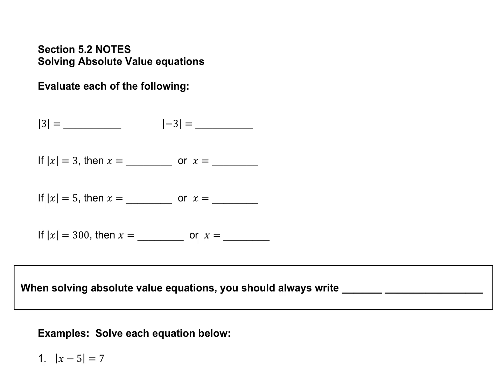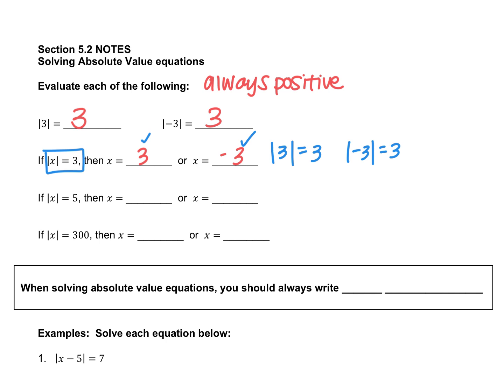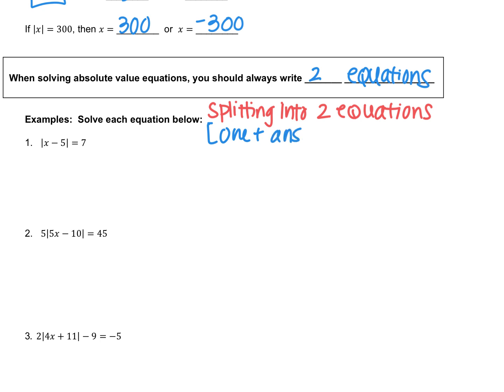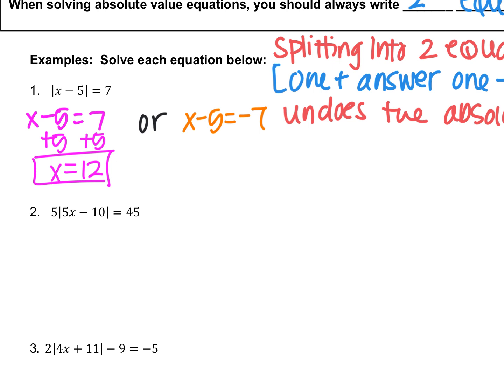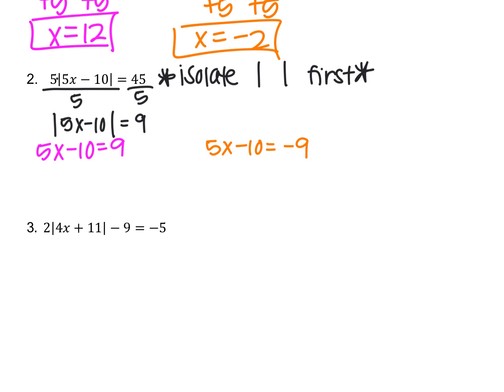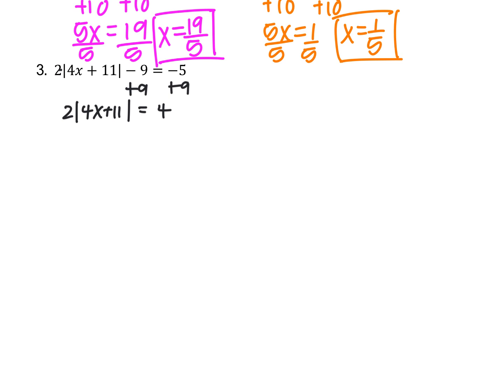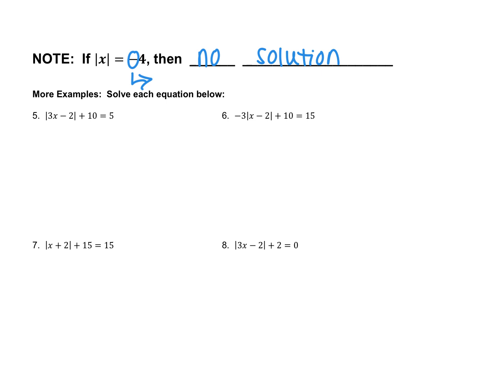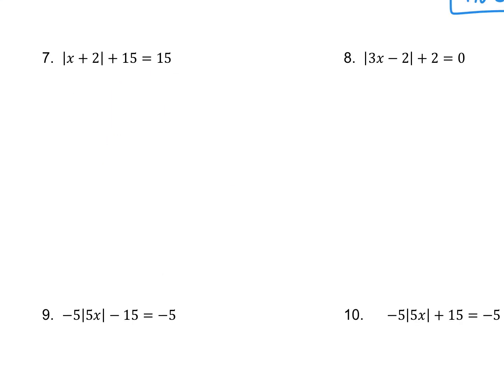HA1 Notes 5.2